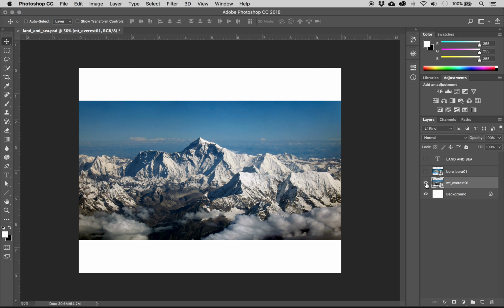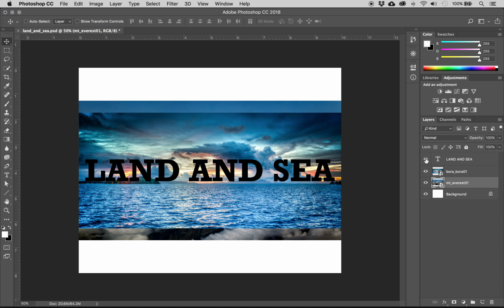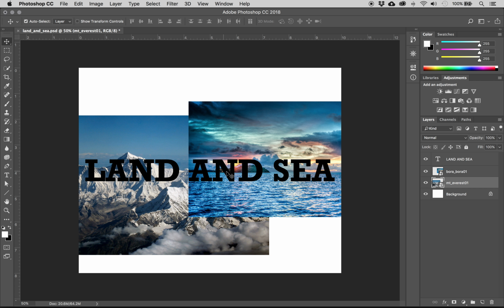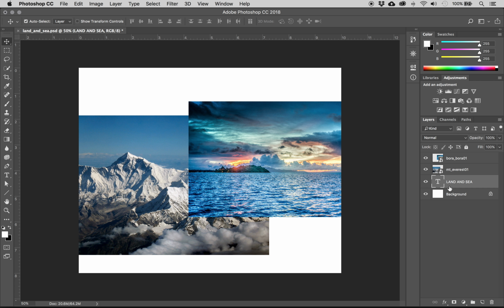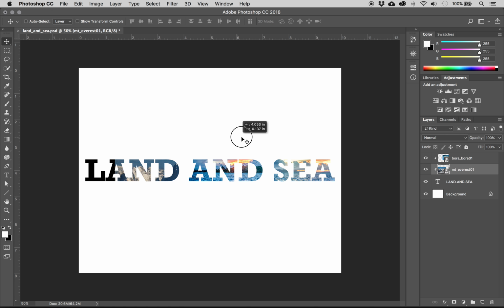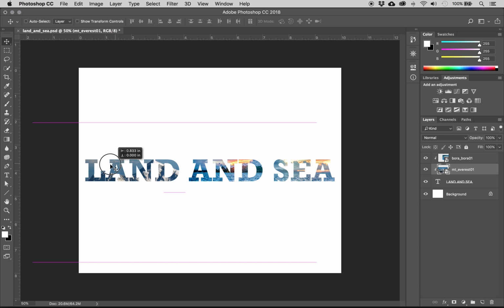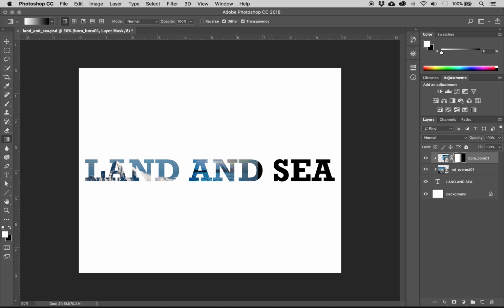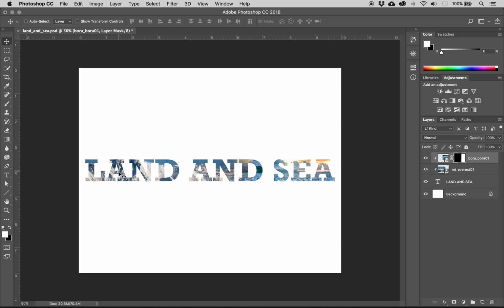Clipping Masks 1 - Clipping images with Text